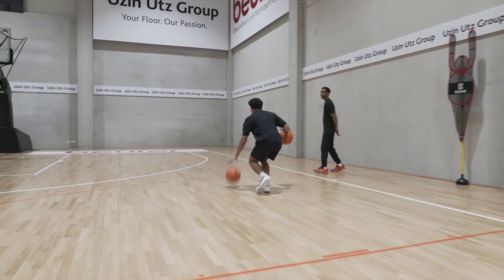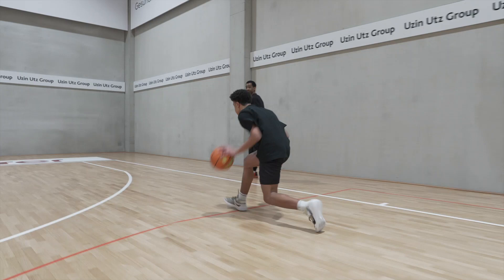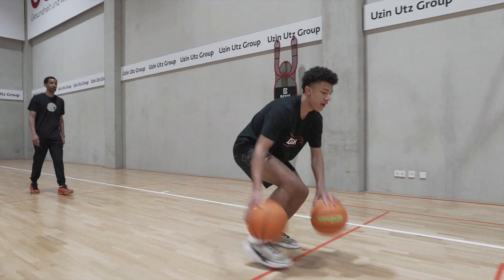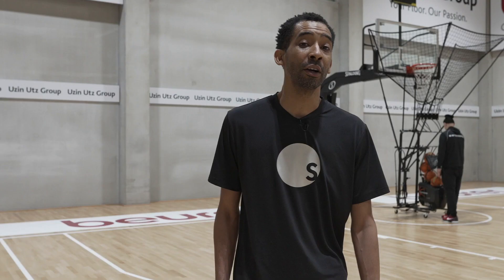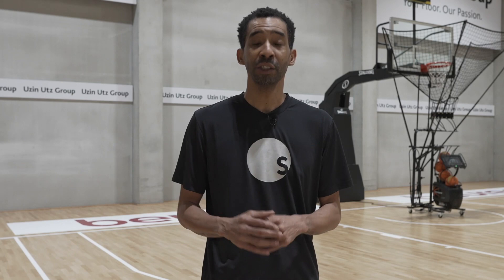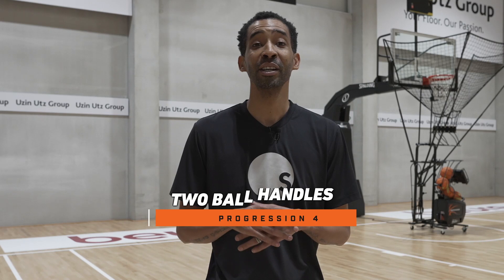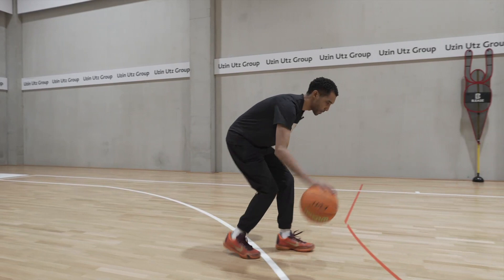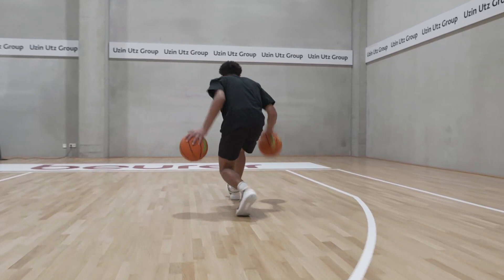Basketball Drills: Two Dribble Pullup Progression w/George "Gee" Gervin Jr.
Work on game-like midrange shooting in this Two Dribble Pullup Progression drill from Strength N Motion Co-Founder and FIBA Certified Coach, Step 3 George "Gee" Gervin Jr., son of NBA Hall of Famer George "Iceman" Gervin.

This workout features 5 drill progressions:

1) Elbow to Elbow Pullup Jumpers
2) Two Ball Pounds: alternating pounds, two hand pounds, side to side pounds. All to half court and back
3) Elbow to Baseline Pullup Jumpers
4) Two Ball Handles: alternate hands back and forth, together back and forth. All to half court and back
5) Opposite Elbow to Baseline Pullup Jumpers

Finish the workout off with some free throws.

"We would really like to work on getting the ball down in two dribbles," says Gervin. "Maybe you're coming off a pick & roll, maybe it's for rhythm, but right now we're just focusing on two dribbles into our pullup shot."

Strength N Motion international seeks to provide opportunity and encouragement for young student athletes to reach their fullest potential. Through values such as character, teamwork, discipline, respect and sportsmanship, they instill life lessons, pride and leadership.